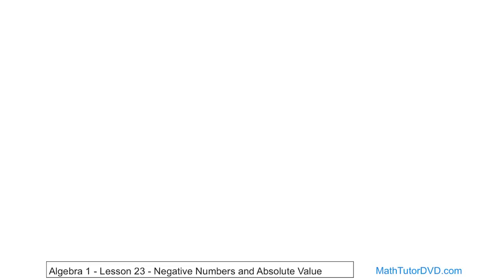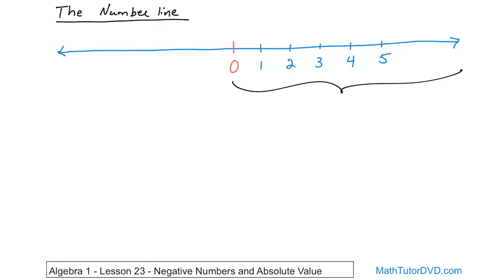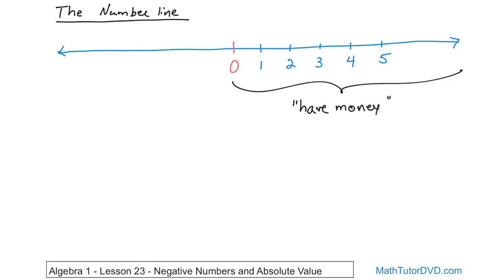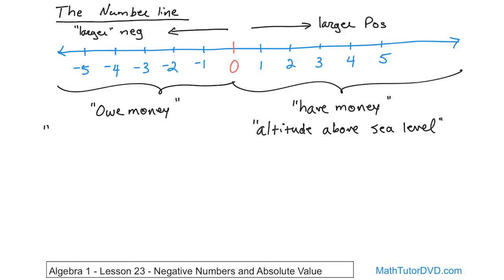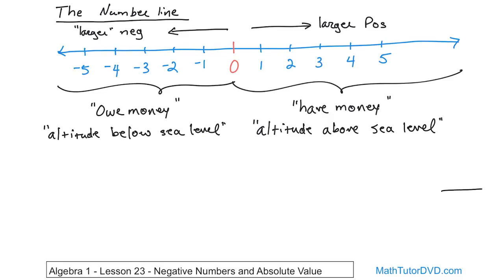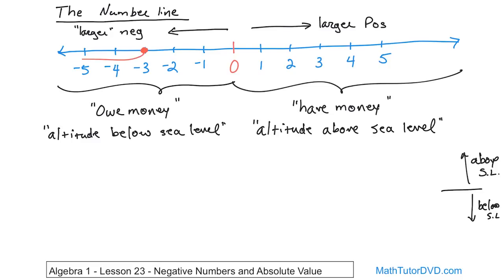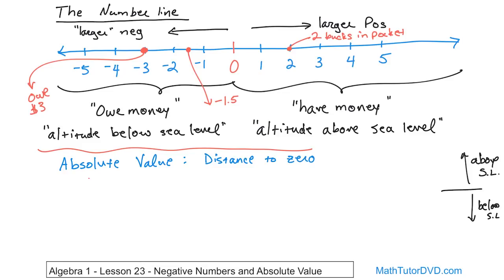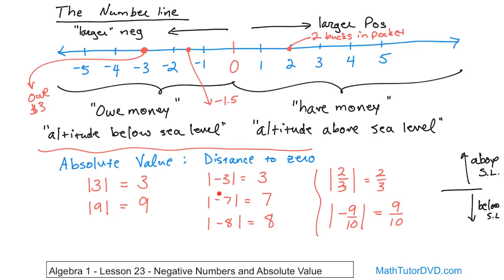Algebra 1 Unit 2 Lesson 1 Negative Numbers And Absolute Value